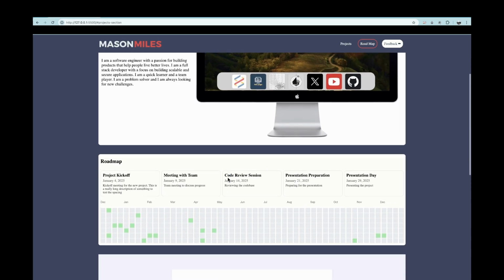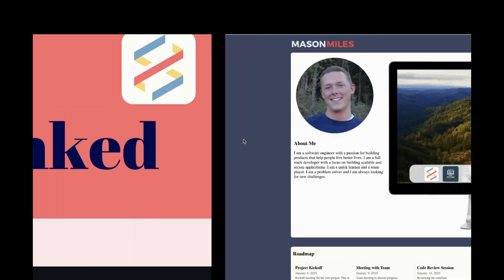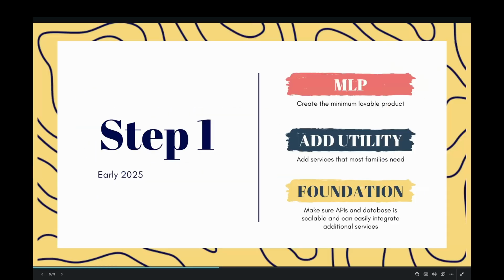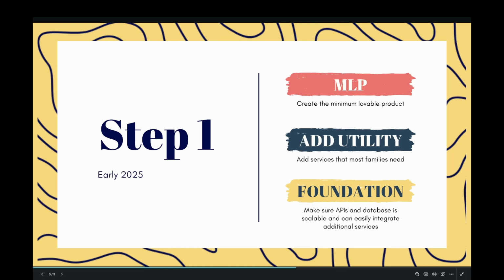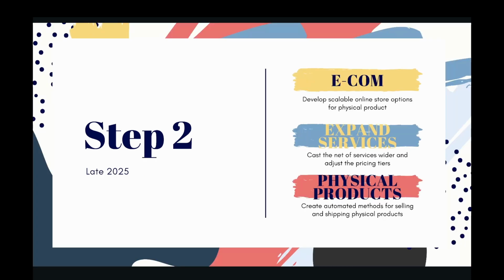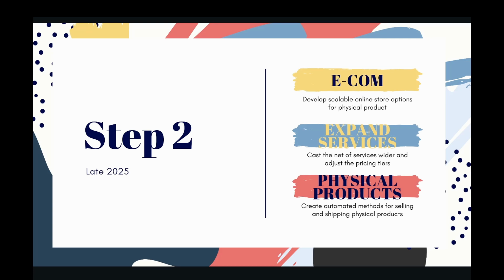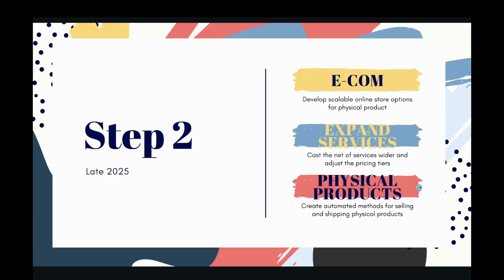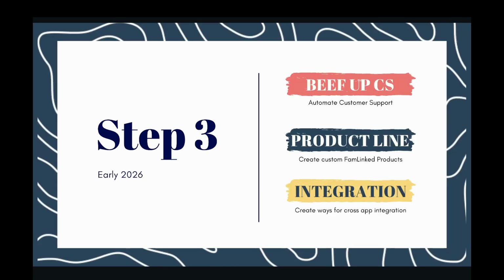DevLog #1 - FamLinked (The everything app for families)